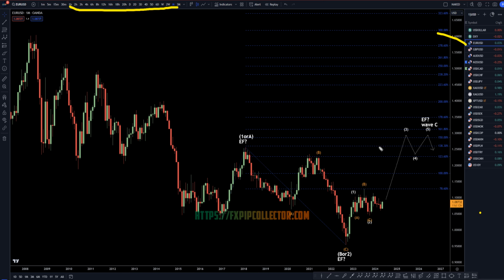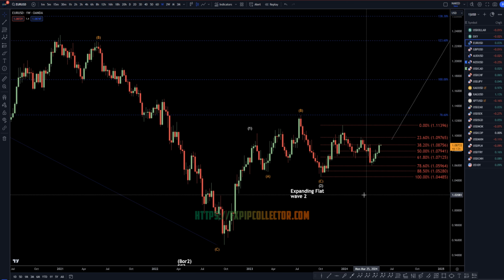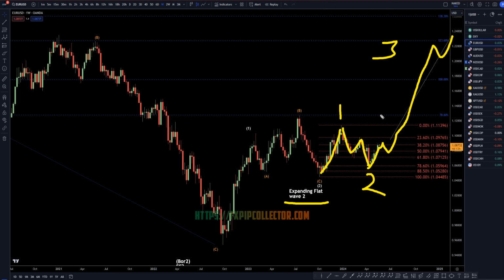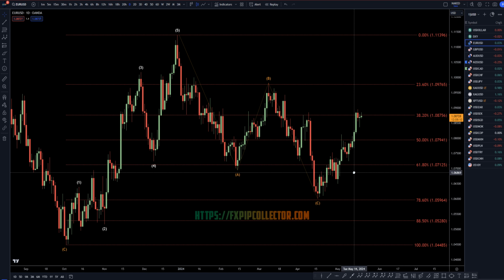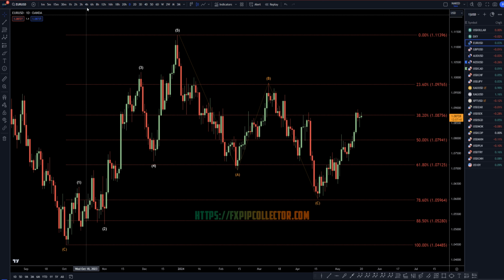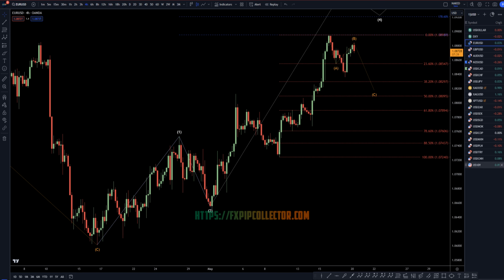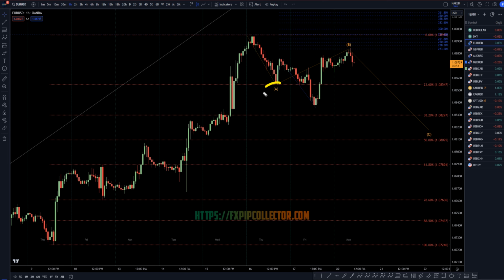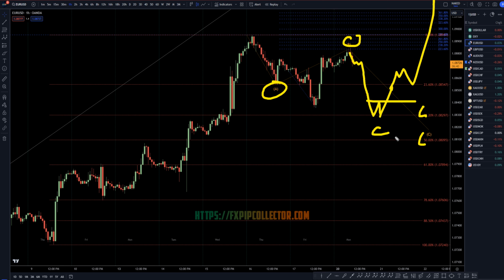Latest EURUSD Forecast and Technical Analysis for May 20, 2024